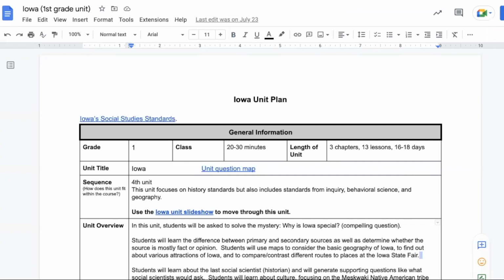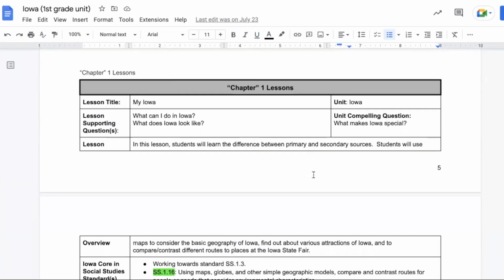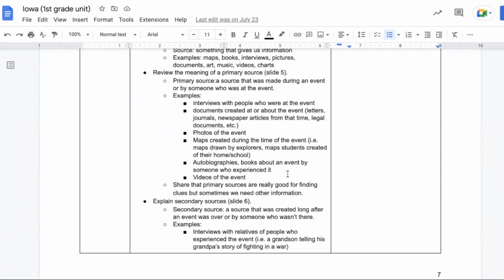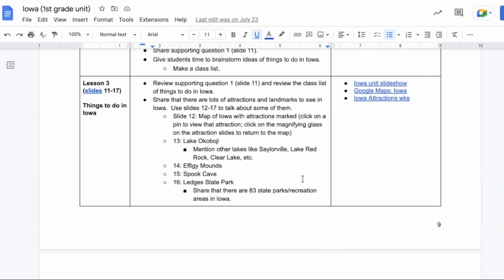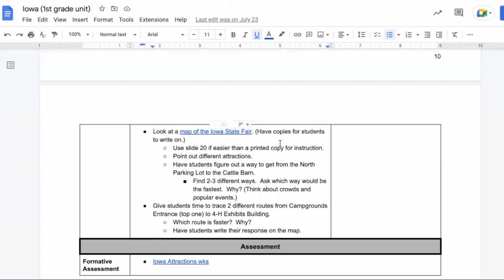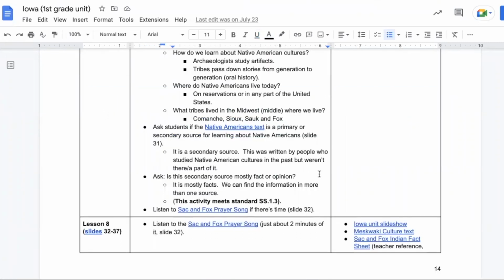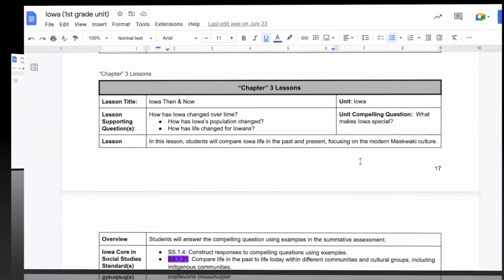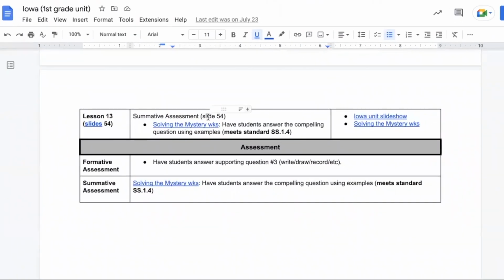DC-G SS: Iowa (1st grade)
Please watch this video for an overview of the Iowa unit for first grade.